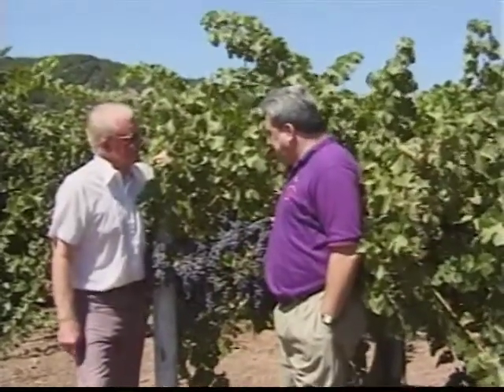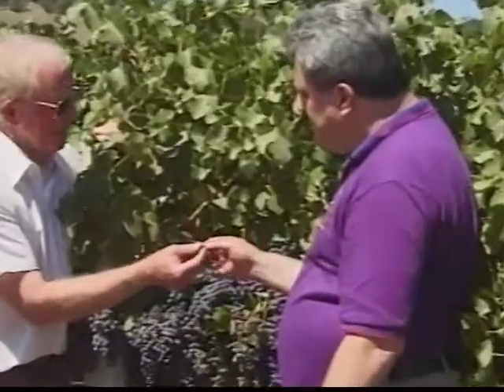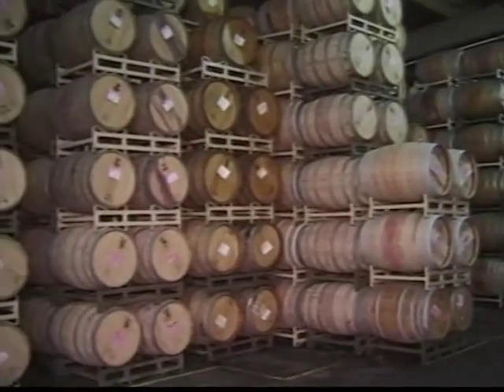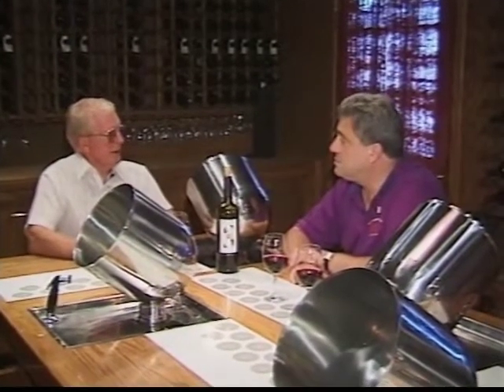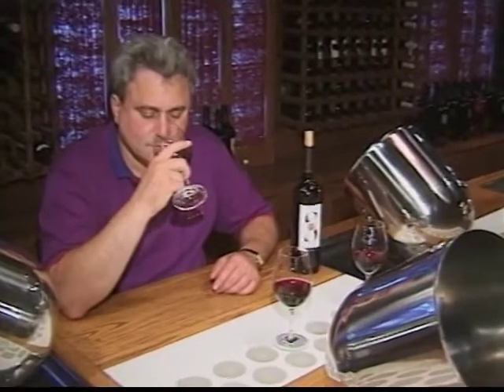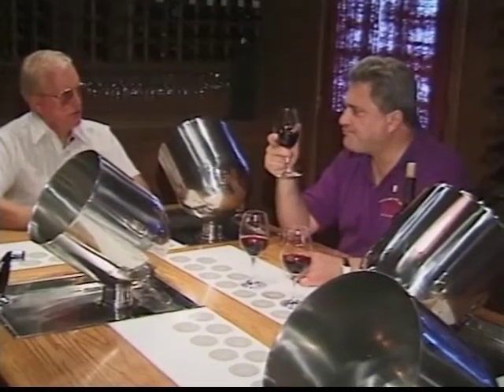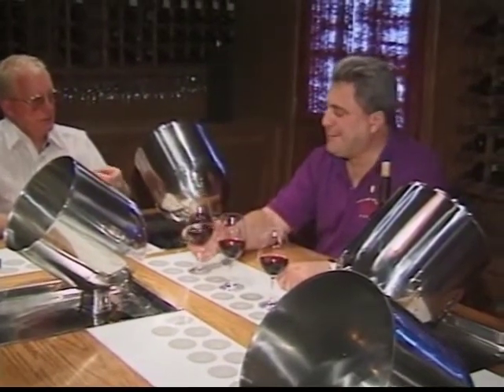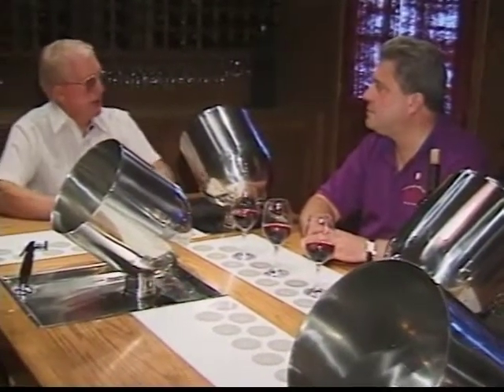Sebastiani_Vineyards Dining Chicago with David Lissner, The Food Dude